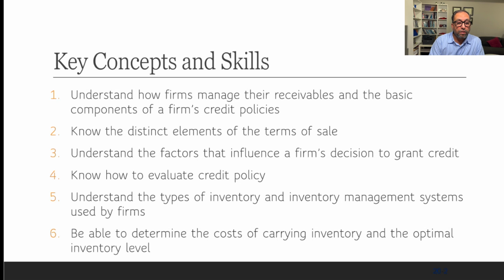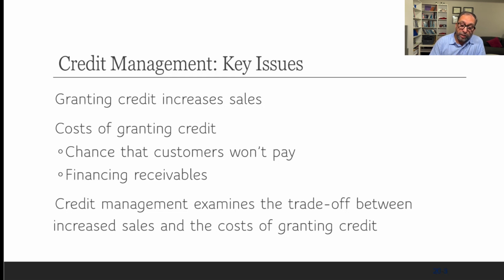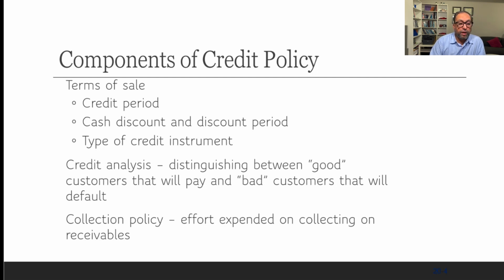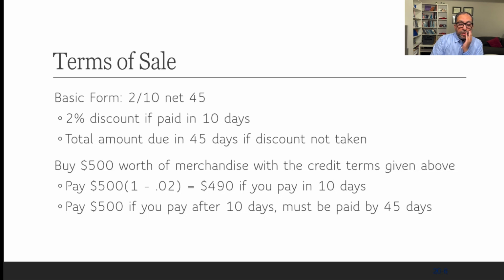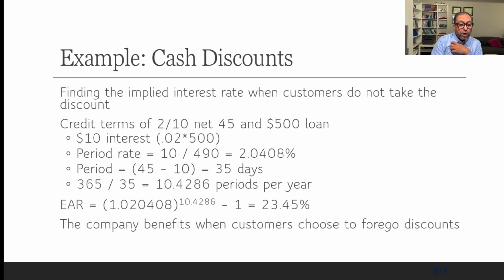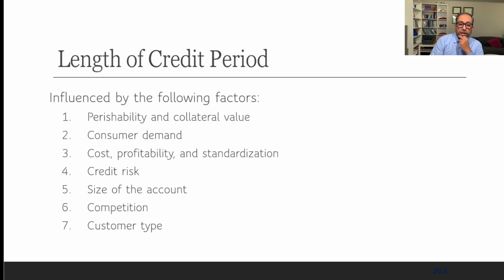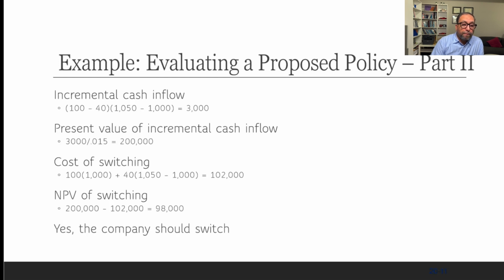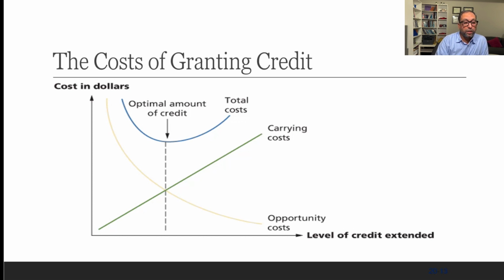Credit and Inventory Management (Part 1)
Management of Receivables
Terms of Sale
Factors that influence a firm’s decision to grant credit